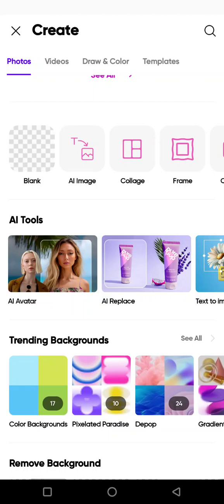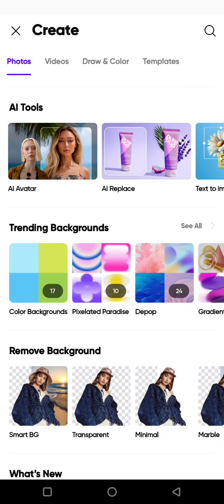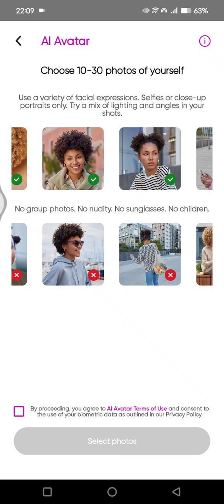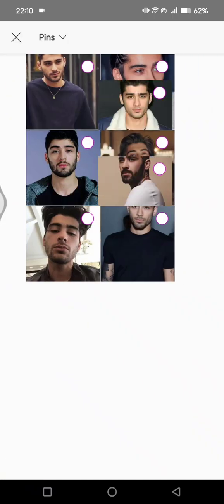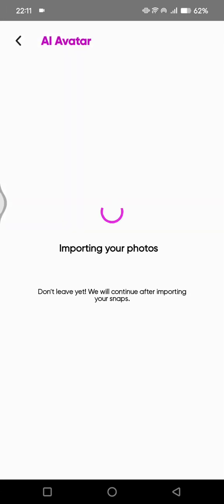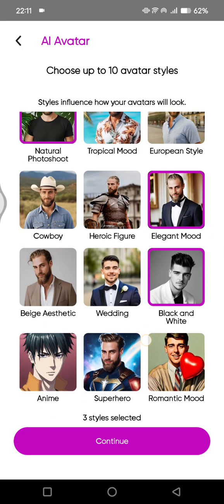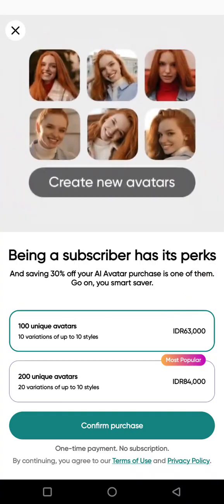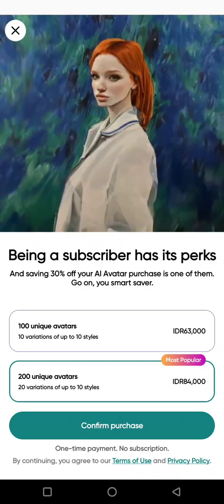Create an Awesome AI Avatar! Learn How to Make Your Own AI Avatar using Picsart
Learn how you can create an awesome AI Avatar on Picsart